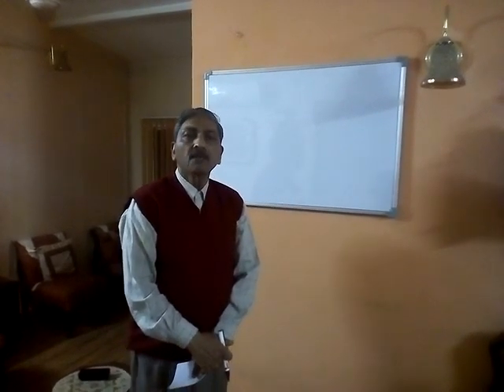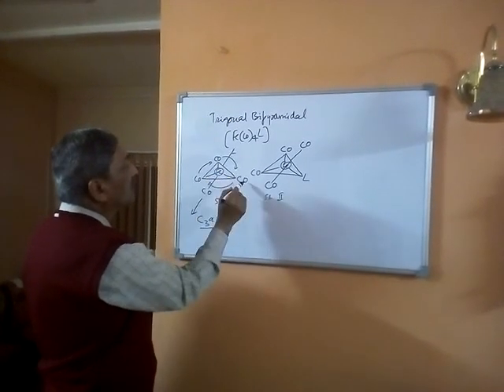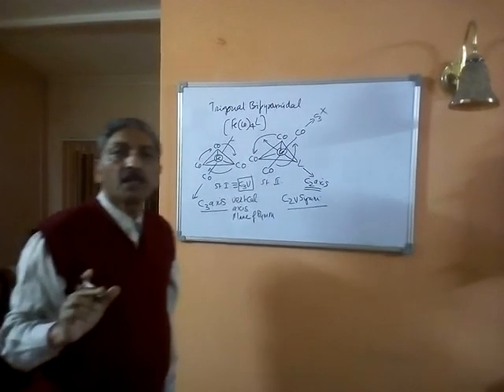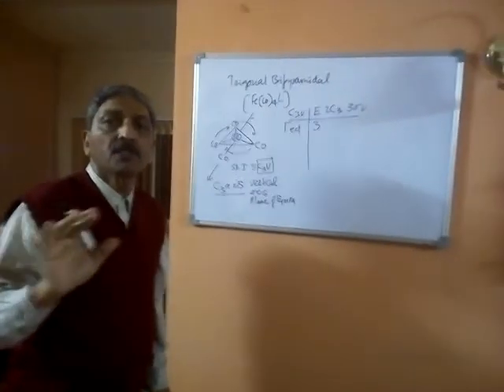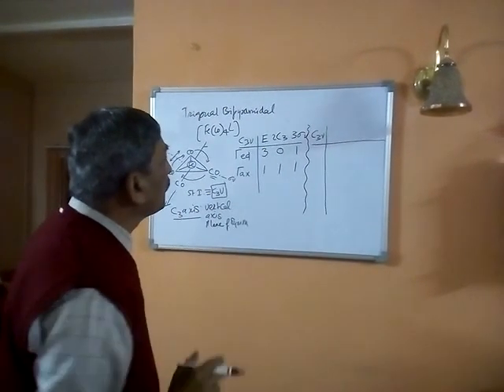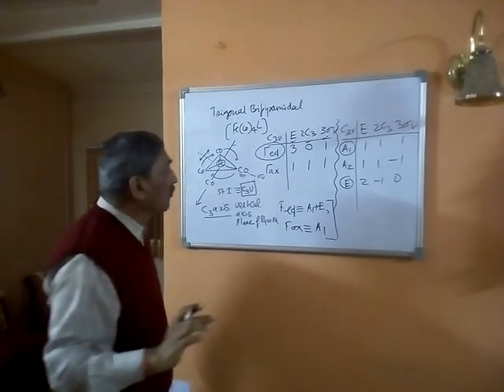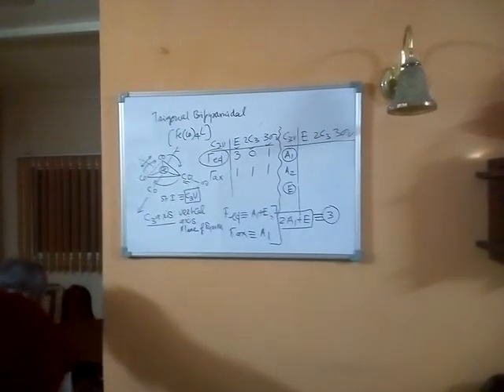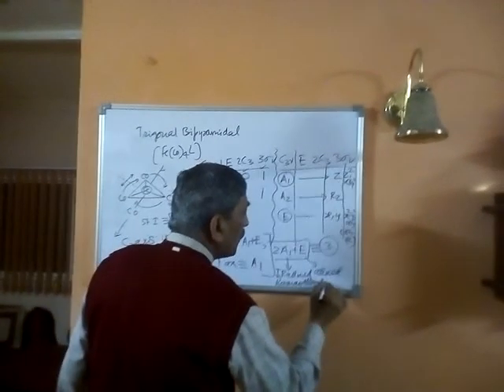Professor Pavan Mathur on Group Theory, C3V symmetry, IR, Raman Bands .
Solving problem on symmetry, number of allowed IR and Raman bands for a [Fe(CO)4 L] molecule